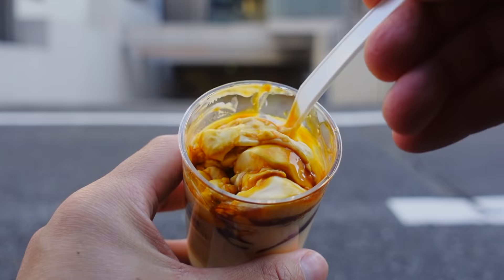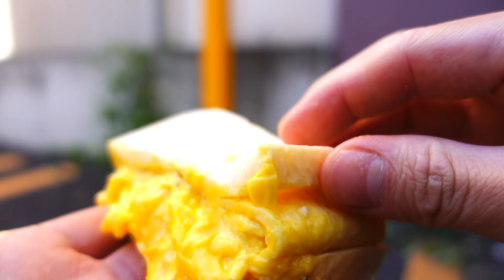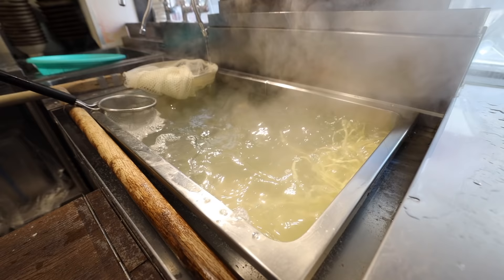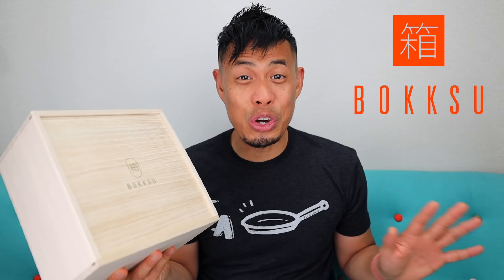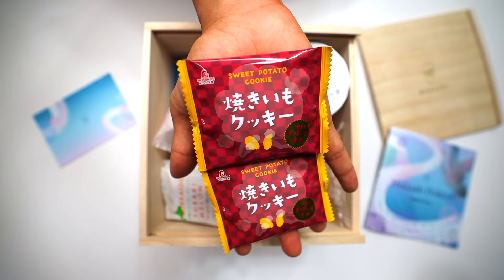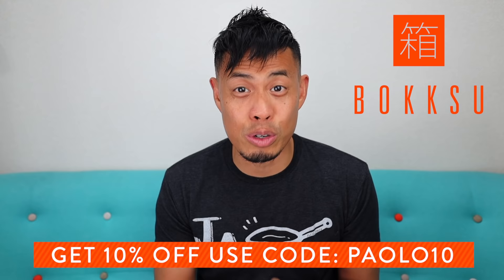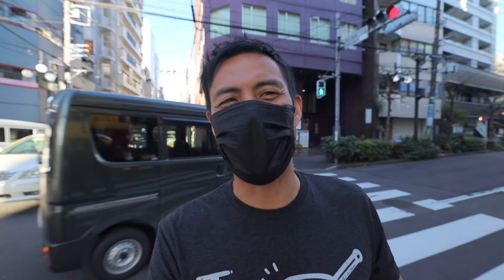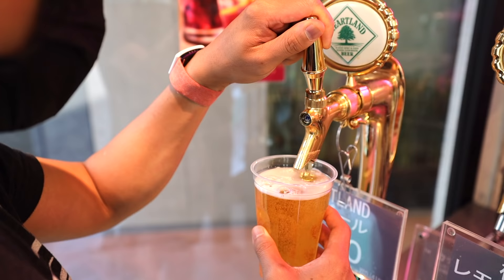Hidden Japanese Street Food Tour in Tokyo Ebisu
Japan Street Food Tour in Ebisu Tokyo.  If you ever wonder where to go in Tokyo or where to eat in Tokyo? You may want to check out Ebisu.  Tokyo Ebisu has some of the best street food in Tokyo.  It's just one station away from one of Tokyo’s most popular train station hubs, Shibuya on the Yamanote line. Surrounded by fashionable neighborhoods like Daikanyama, Hiroo and Nakameguro, it’s always ranked as one of the most desirable neighborhoods to live in Tokyo.  Back in the day, this area was where the Sapporo beer company set up shop to produce Yebisu Beer.  Then in 1901 a freight depot station opened up next to the Ebisu beer factory, which is where it got its name. This Ebisu Tokyo street food tour will take you various foods.  I hope you enjoy this Japan travel guide and Tokyo Travel guide for your foodie adventure.

0:00 - Intro

1:17 - 1. Cheese Egg Sandwich from Steam Bread

2:42 - 2. Matcha Crepe & Gelato from Gelato Pique Cafe

4:17 - 3. Curry Udon from Kagawa Ippuku

6:40 - 4. Gelato from Japanese Ice Ouca

8:10 - 5. Kimukatsu sandwich from Ebisu Kimukatsu

11:03 - 6. Takoyaki from Tamayaki-ya

12:29 - 7. Pudding from Jiichiro

14:38 - 8. Anytime Beer at Naizoo

You can find more information on Bokksu’s ‘Tickets to Japan’ Giveaway, including Terms & Conditions and alternative free entry methods here:

- Bitcoin: 1AUZW1Emio4qtRiBir3EUDey1zi3ssoRsw

___ Business ___

- Main Camera
(USA Link)

- Powered Mic
(USA Link)

- Mic
(USA Link)

- Portable TriPod
(USA Link)

- Gimbal
(USA Link)

- Drone (Original)
(USA Link)